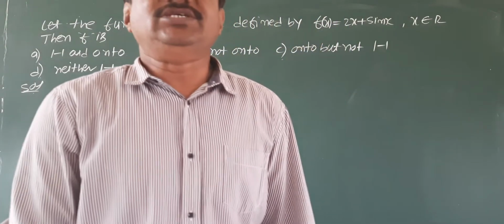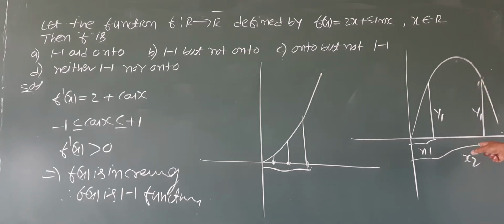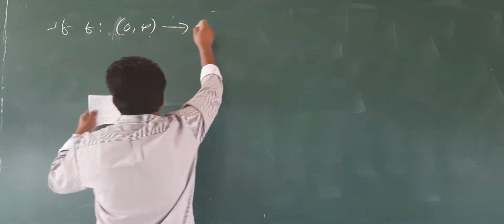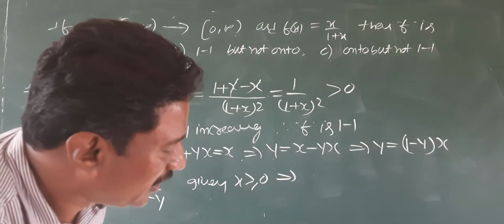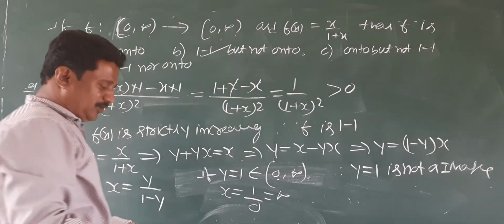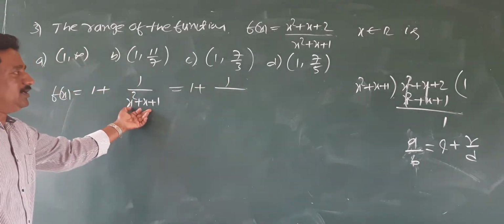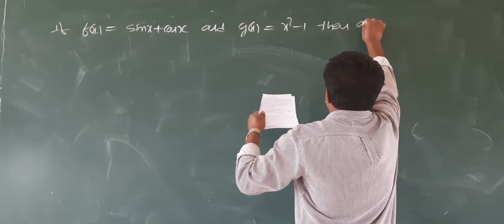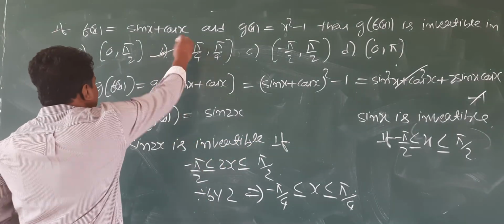Jee 25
Mathematics